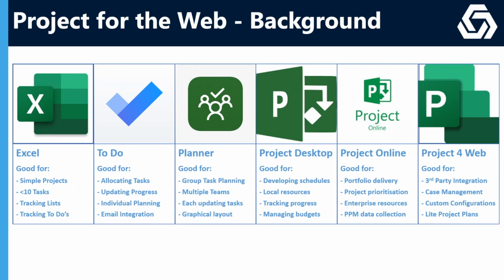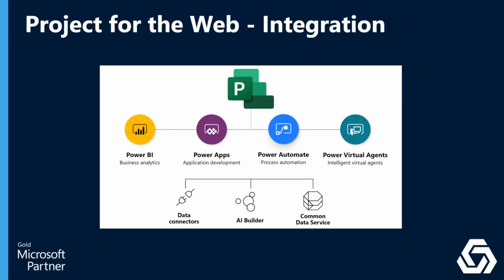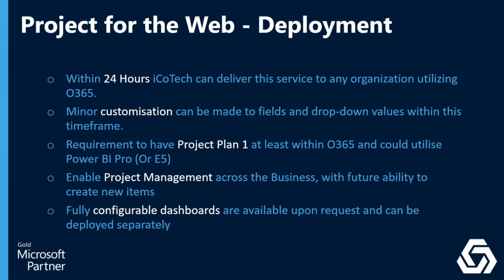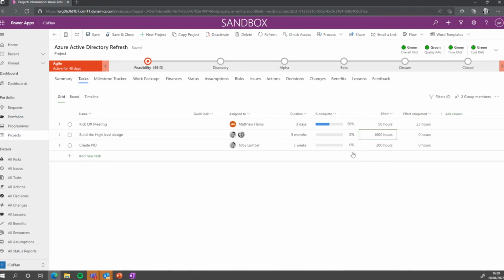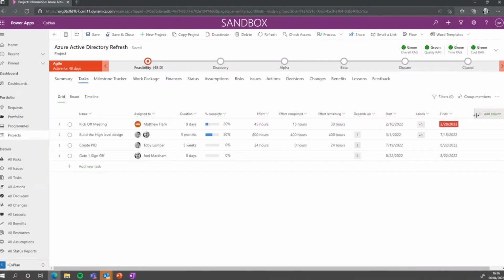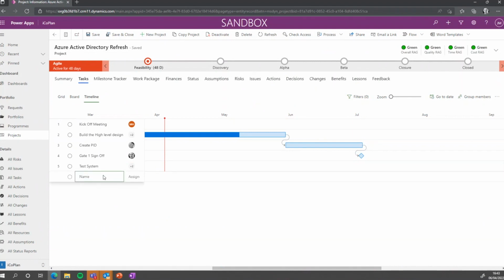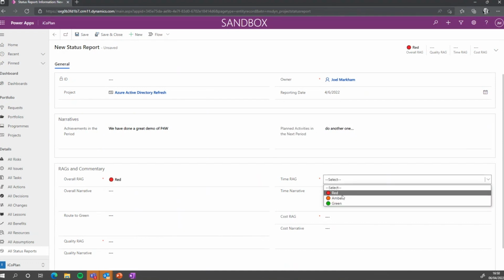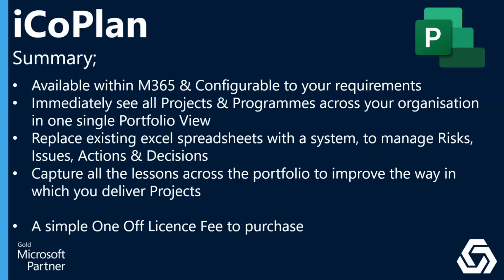How to use Microsoft Project software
Do you manage projects using multiple systems and spreadsheets? This demonstration of Microsoft Project software will showcase its use as a vital tool in the workplace.

Microsoft Project for the Web can manage multiple projects, from small team projects to complex portfolio management. Therefore, this is specifically designed for project professionals who are currently running portfolios using numerous applications and would prefer a single, powerful PPM tool.